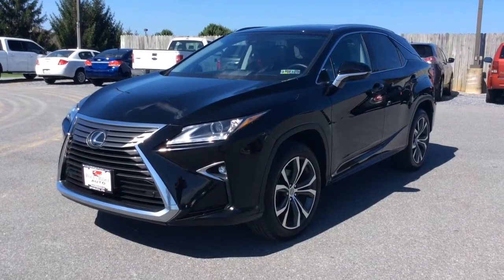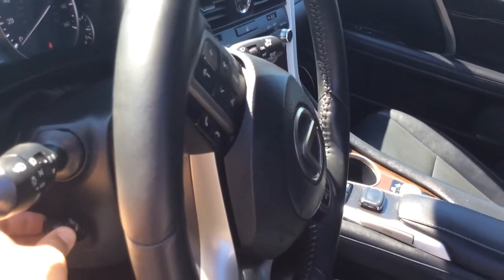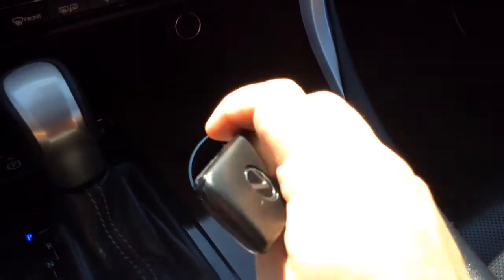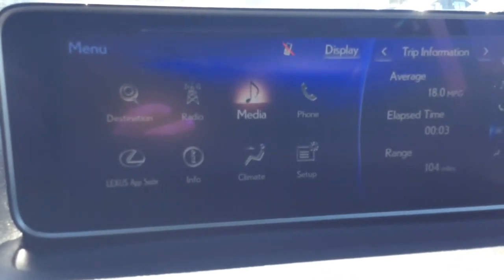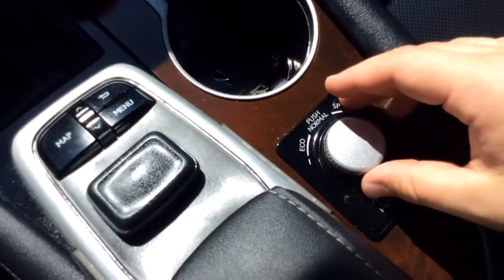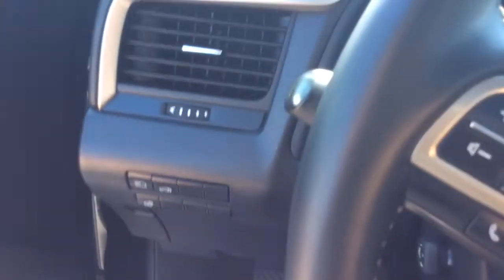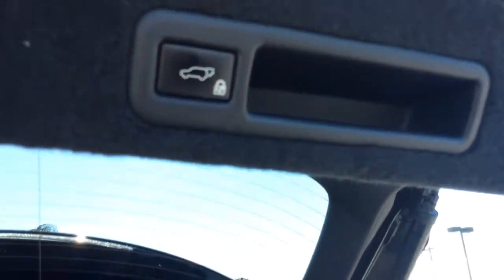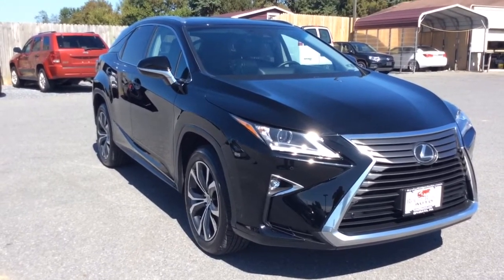10401 2016 Lexus RX350